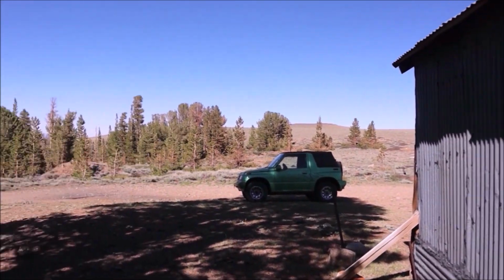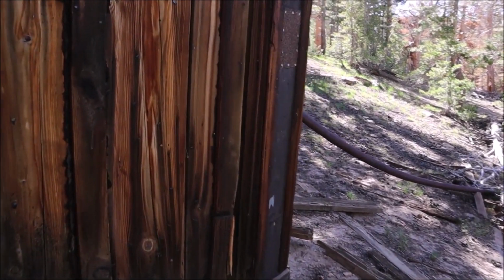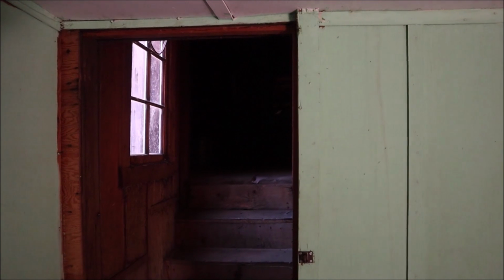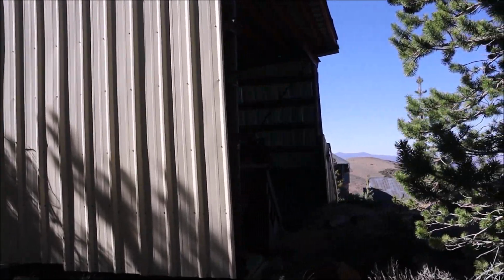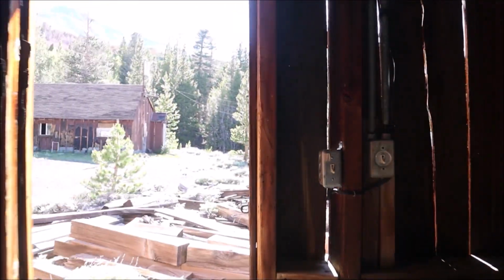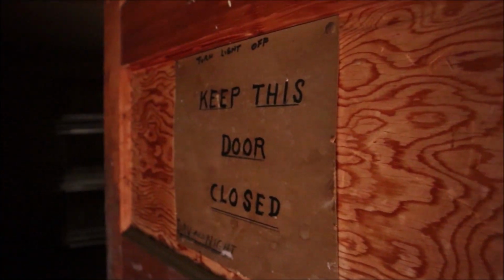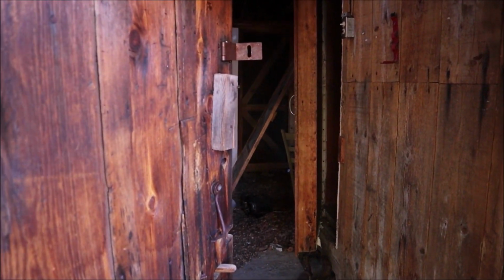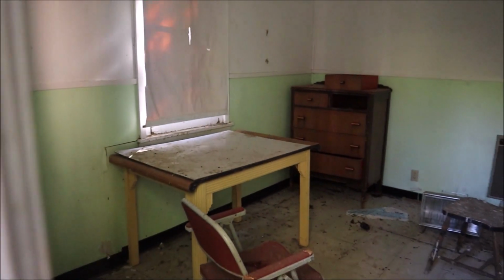The Log Cabin Mine - An Extreme Mountain Top Mine Camp At 10,000 Feet In Elevation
At an elevation of 10,000 feet. The Log Cabin Mine is in Museum condition. And the mill is packed full of equipment. The primary commodities were gold and mercury. Once the largest producer of gold in the state of California.

It was a seasonal operation as the snow-packed conditions made accessibility impossible in the winter months.

Operations began in the early 1900s. By 1980, the mine was abandoned. Soon after 1980, the mine was supposed to resume operations. Although, the discovery of contaminants in the ground permanently shut down operations.

I felt compelled to make the 200-mile drive to the Log Cabin mine due to its slow deterioration and risk of being lost in history due to thieves and vandals. The filming of today's episode was a two-day production. On the first day I visited, there was an antique axe in a tree stump. The next day, the axe was stolen. There were also a liberal amount of tools in one of the workshops that were stolen. Thieves have been looting this historic site at a rapid pace.

Join us as we explore the greatest and most significant mine operations I have ever seen.

This is part one of a two-video series, be sure to watch part two: *Temp: Part two will be uploaded next Sunday at 10AM 11/13